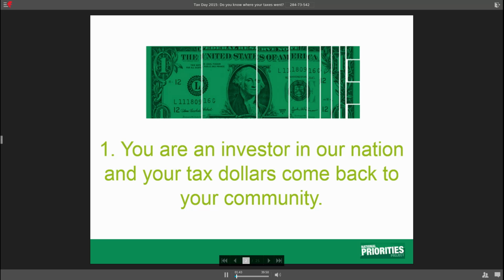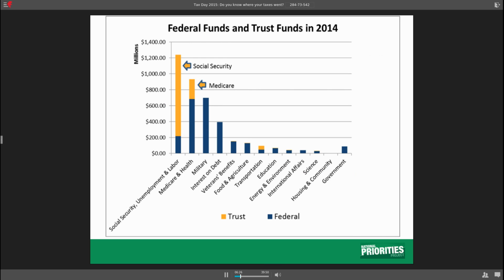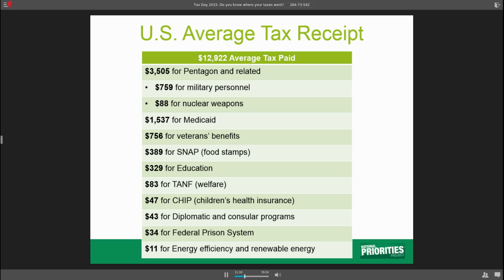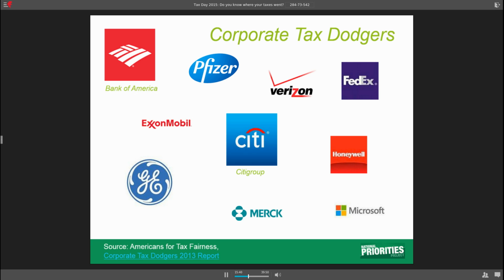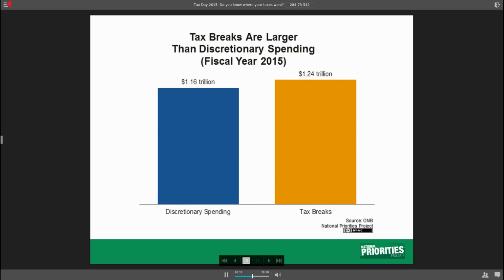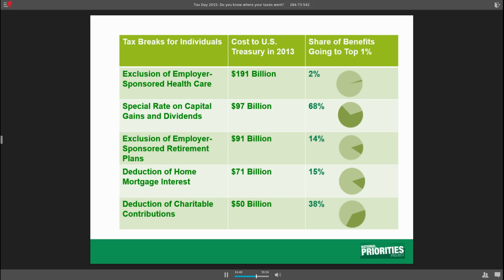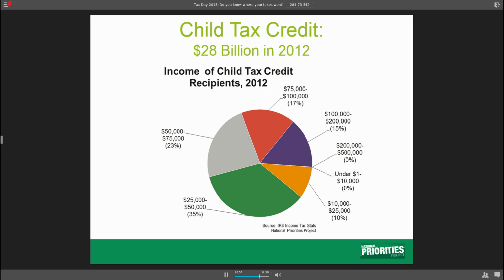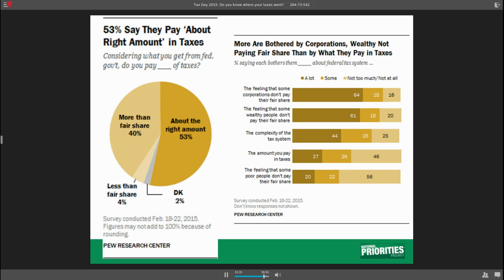Tax Day 2015 Webinar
Do you know where your taxes went? Find out, plus the seven things you should know about taxes.